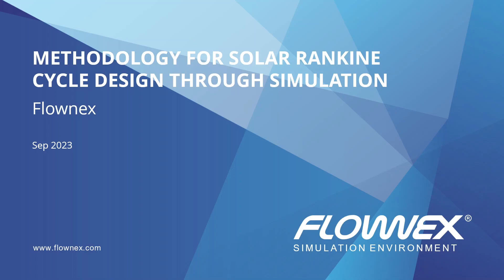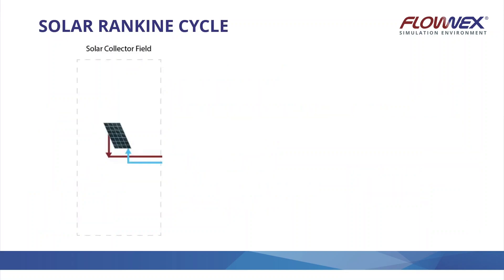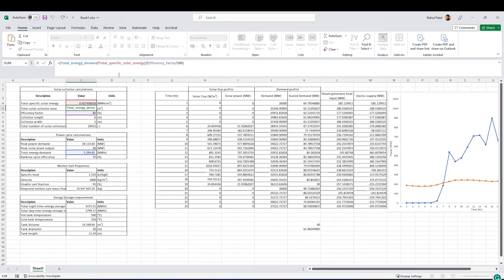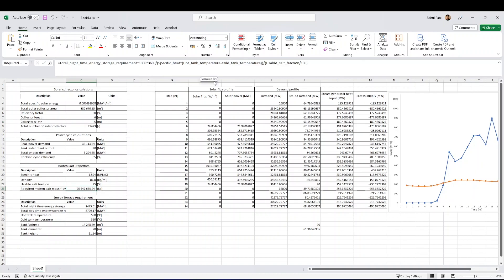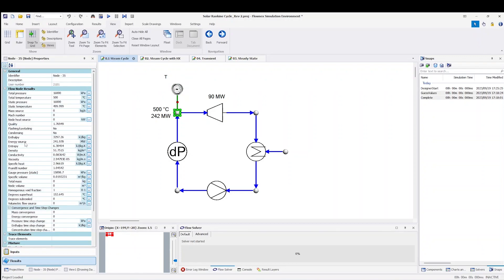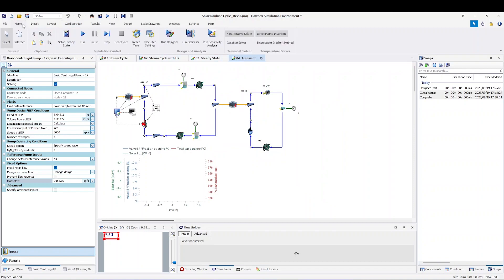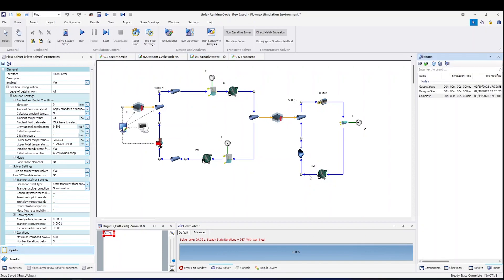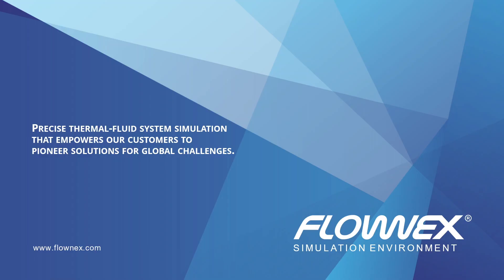Webinar: Methodology for Solar Rankine Cycle Design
In this webinar, we explore designing a solar Rankine cycle that captures energy from a variable heat source to meet fluctuating load demands. We’ll cover calculations for energy storage requirements and Flownex’s role in sizing key components like pumps, molten salt tanks, and steam generators. We’ll also discuss three critical control systems using PID controllers for pump speed management and conduct a transient simulation to evaluate the complete system's performance and verify the design.